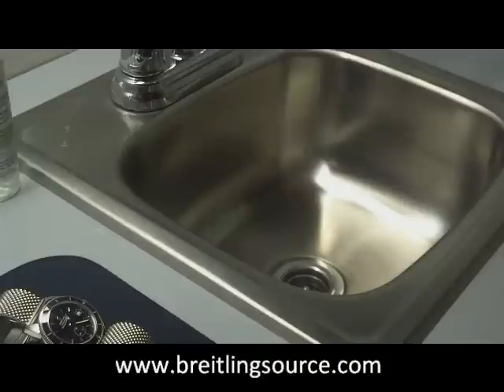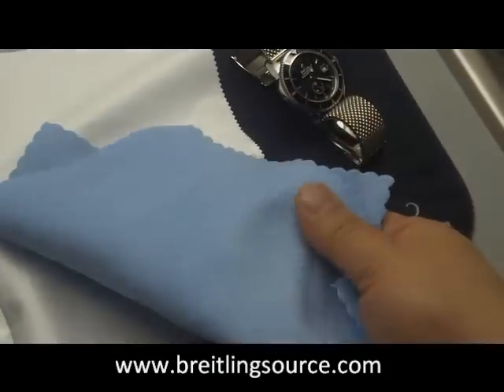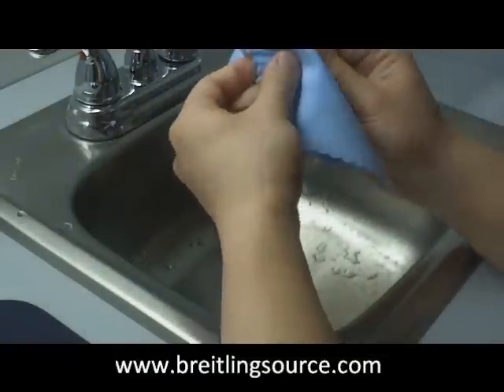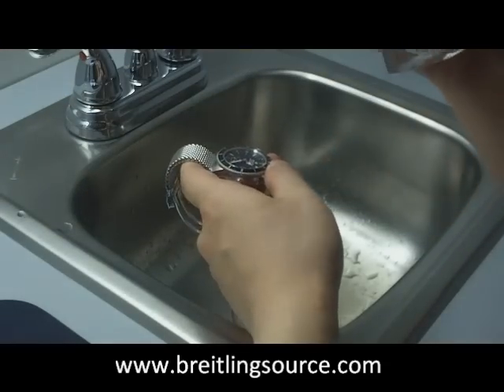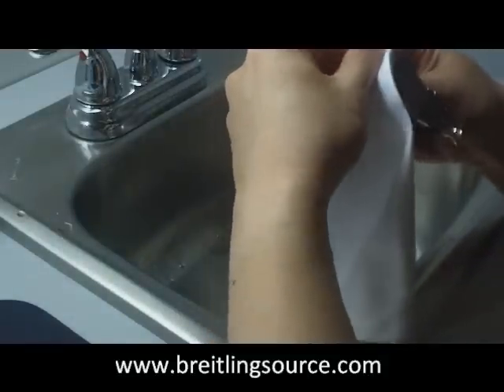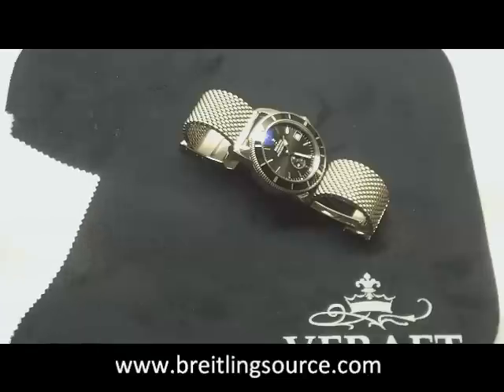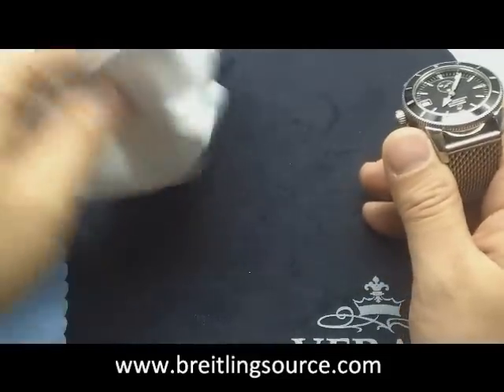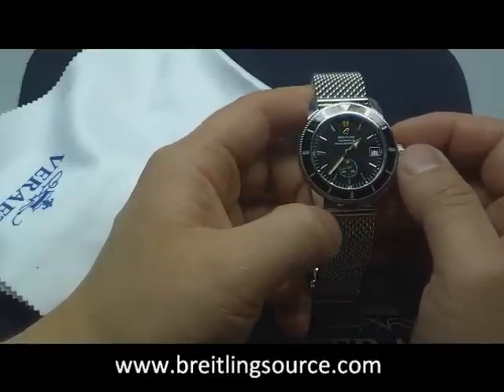Veraet Watch Cleaner - First Try Using This Product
- This is the first time use of me reviewing a watch cleaning kit from Veraet. Its a great inexpensive product for weekly cleaning of your watches.